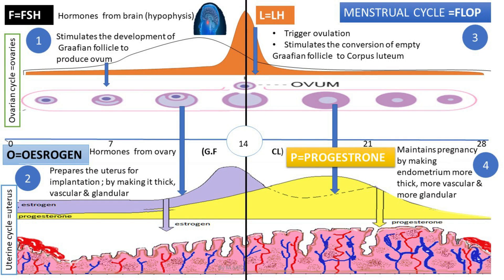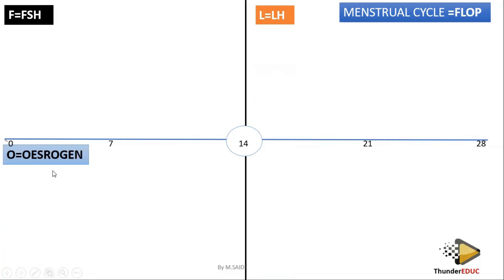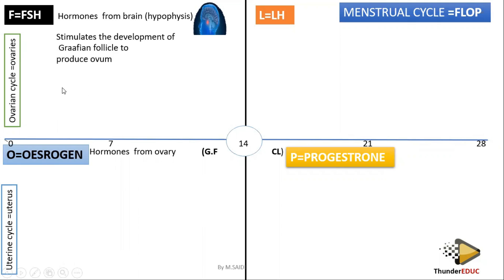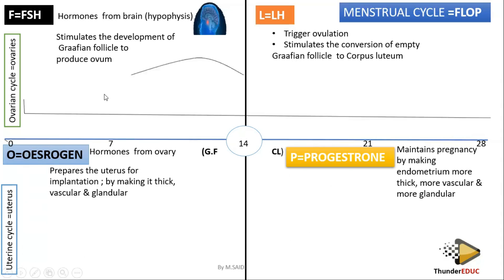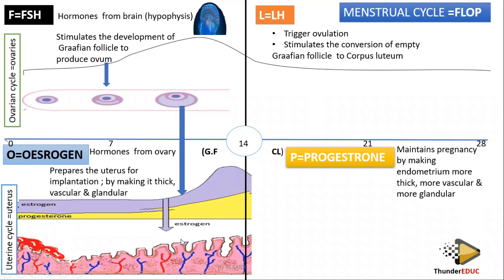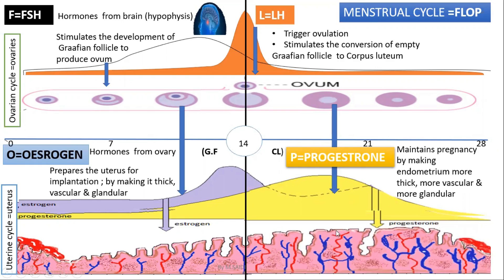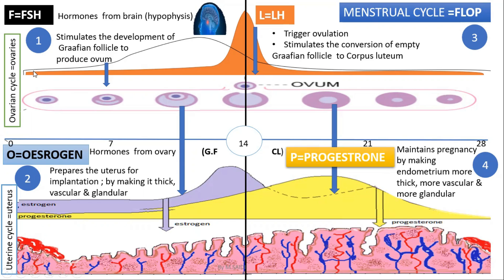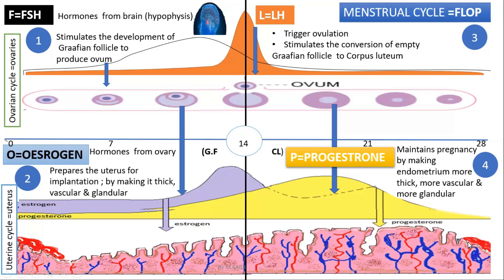Menstrual cycle (Menstruation ); grade 12 life sciences | M. SAIDI | ThunderEDUC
MASTER  the uterine cycle & ovarian cycle. in 1 minute  you can explain menstrual cycle; Grade 12  life sciences